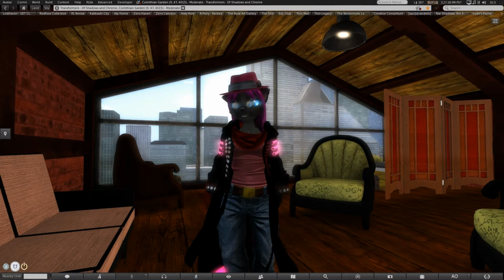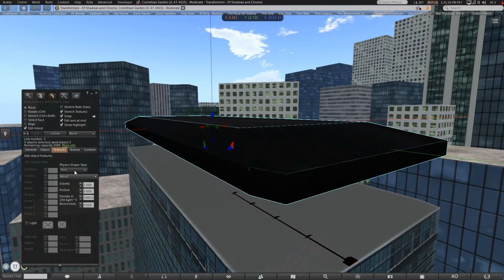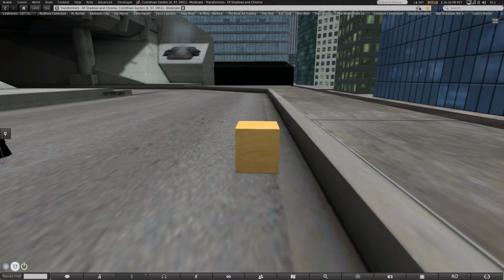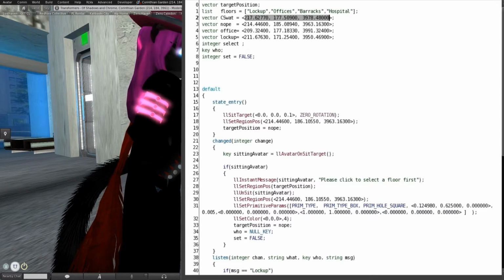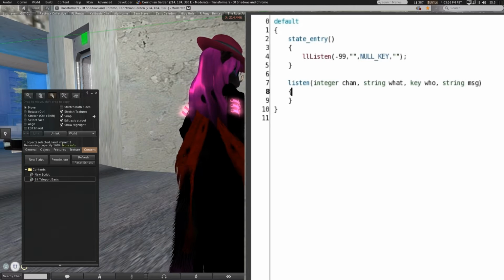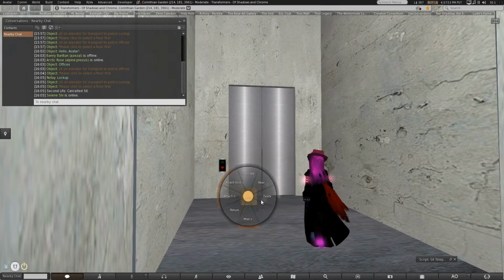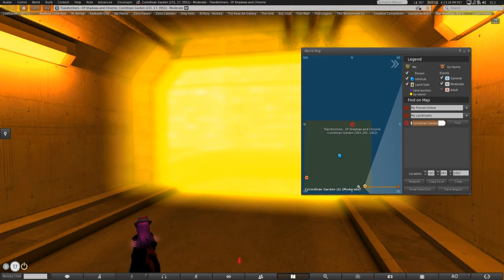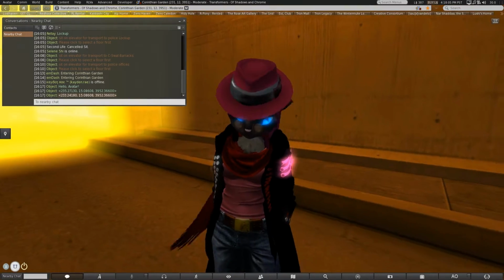Learn Linden Scripting Language (LSL) Pt12: Multi Destination Teleports and Map Teleports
This video also contains a discussion of mesh physics to attempt an answer to a question in the comments of a previous video.

This video finishes the series on sim teleports.